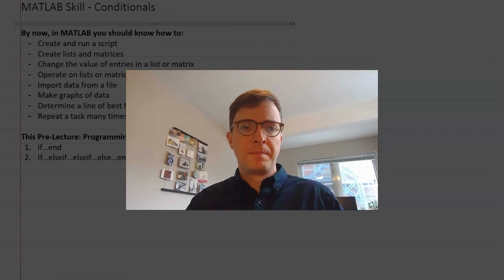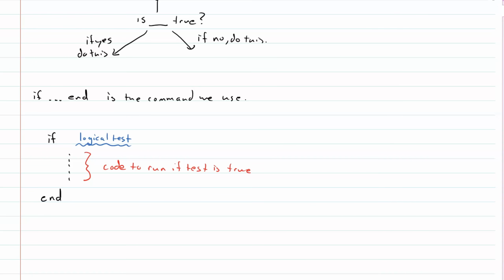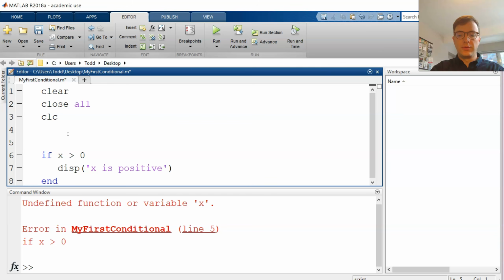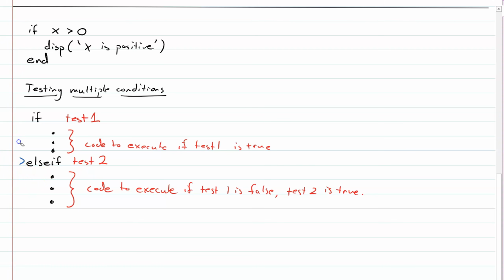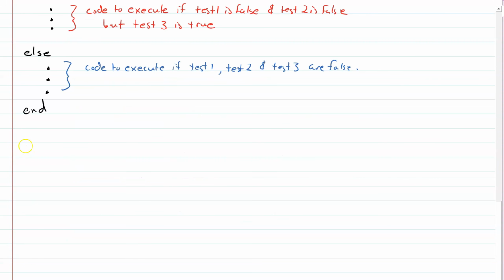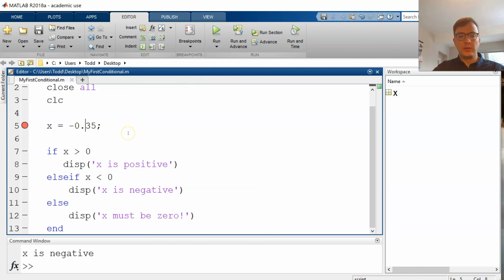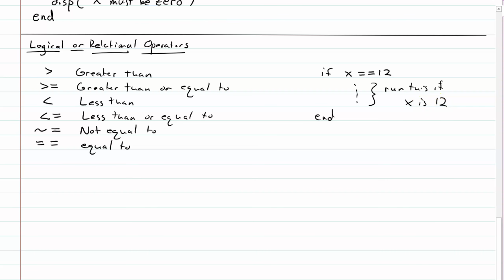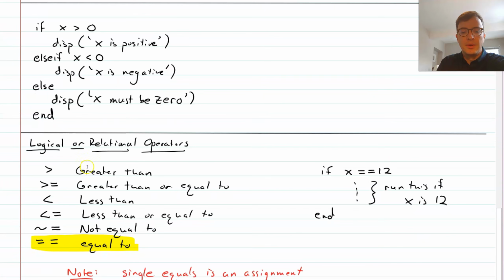MATLAB Lecture - Conditionals (if/elseif/else Statements)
This lecture comes from a course on mathematical and computational physics.  After studying this video, students will understand how to create branches in a MATLAB script by including an if...end statement.  Multiple conditions can be tested using the if...elseif...elseif...else...end structure.  These conditional statements are illustrated with simple examples.